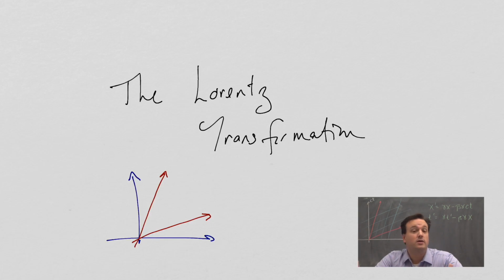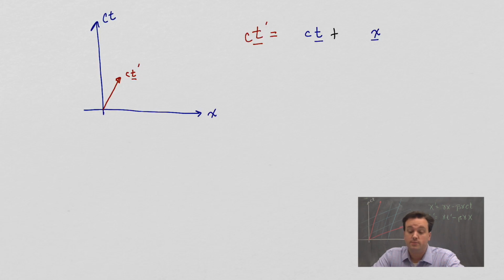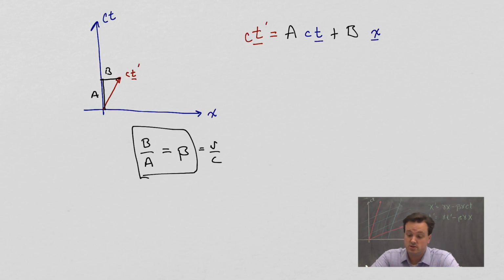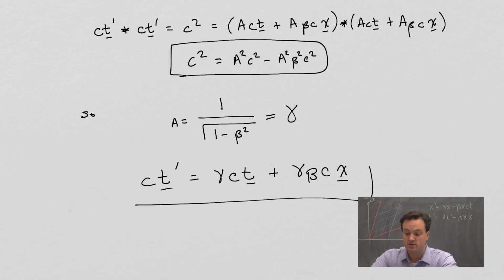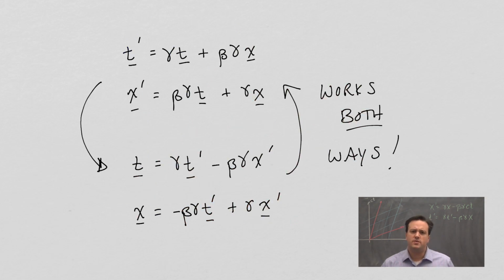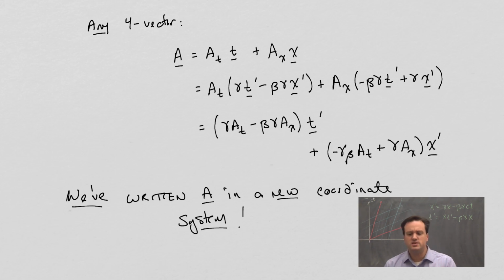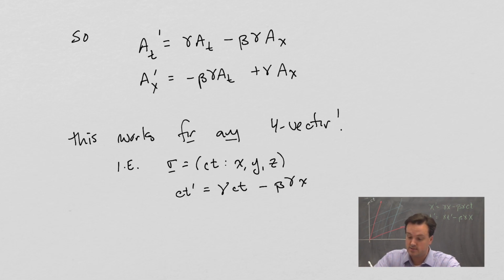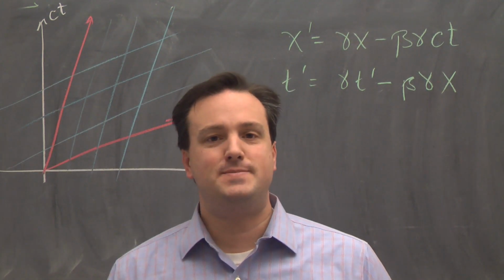Fields Spacetime 41 - Lorentz Transformations